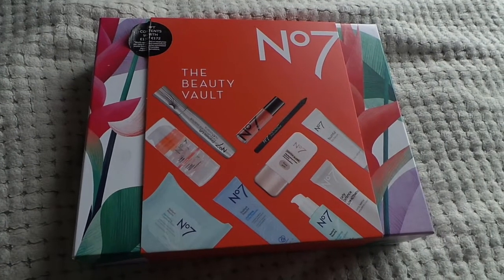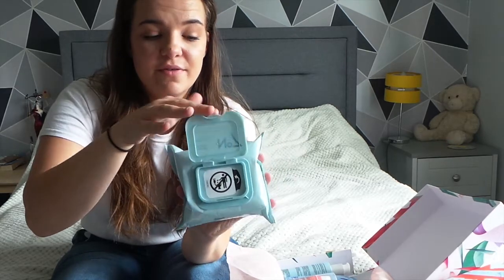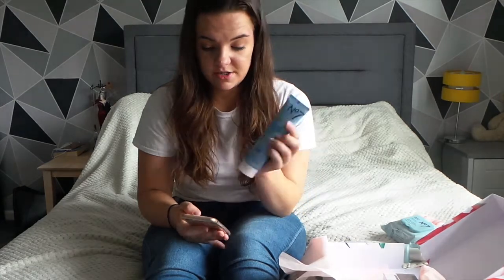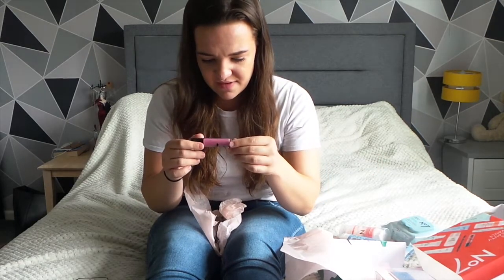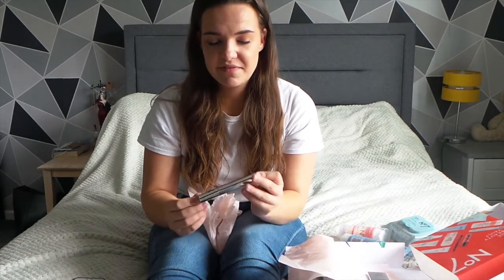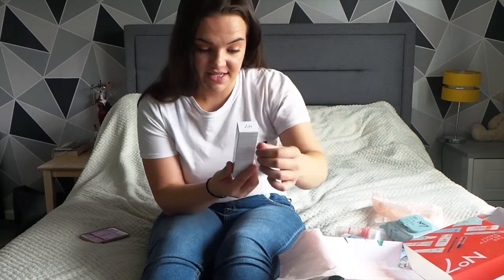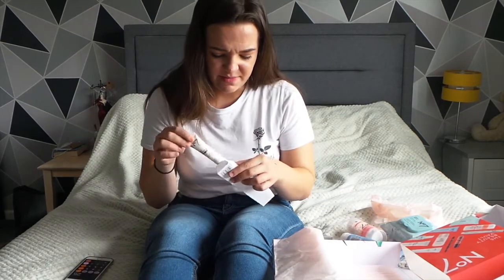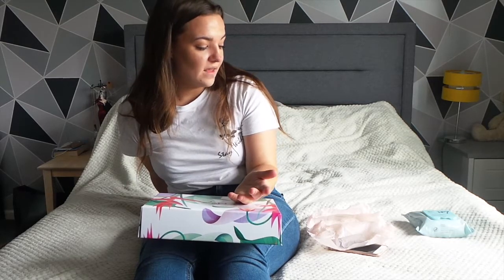No.7 Beauty Vault 2020 Unboxing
Hello everyone,

hope you're all well, today i'm doing my first unboxing on my channel! hello to all my new subscribers too and if you haven't seen it already go check out my most recent video!
see you soon, love Rachel xx